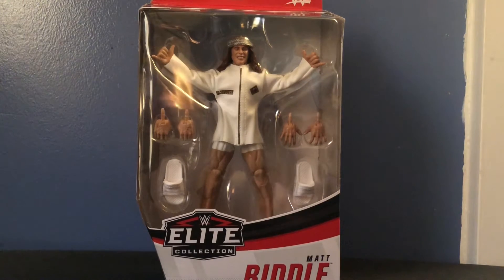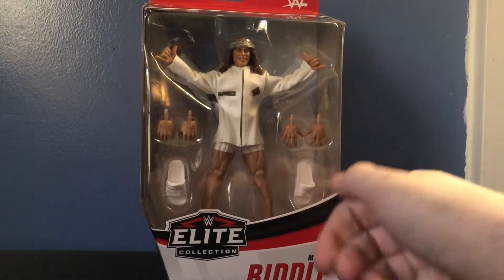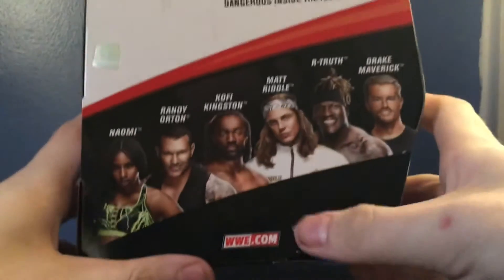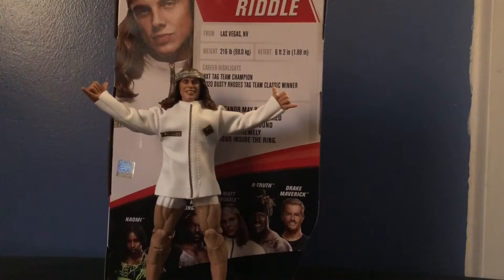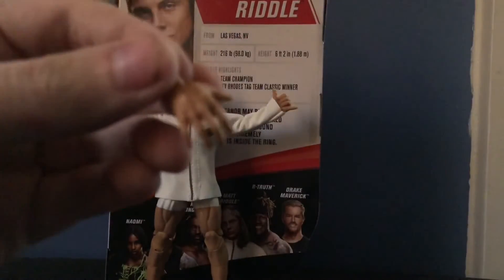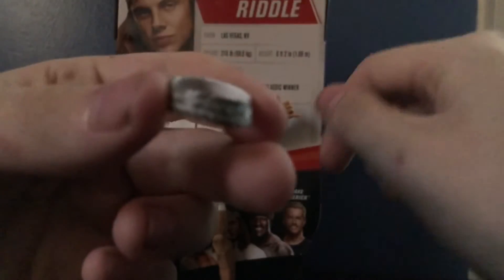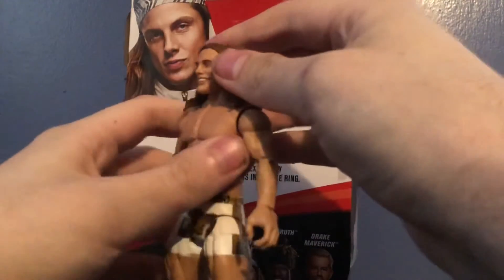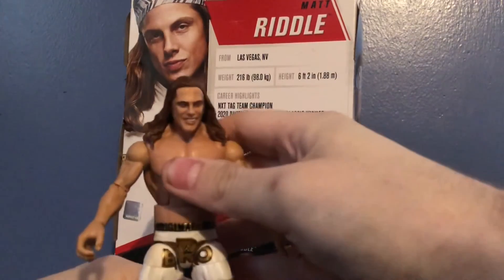WWE Elite 78 Matt Riddle review